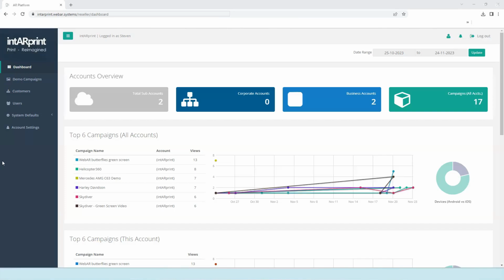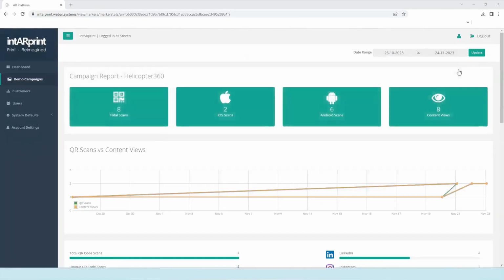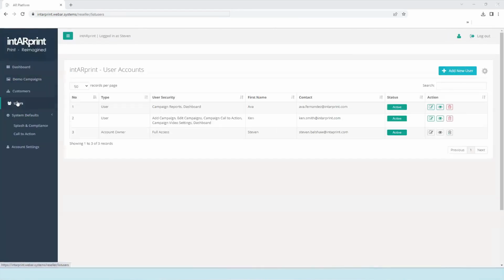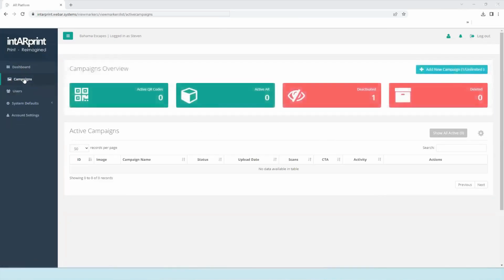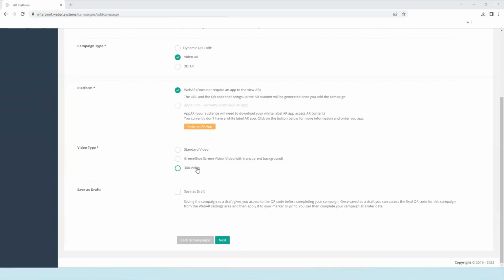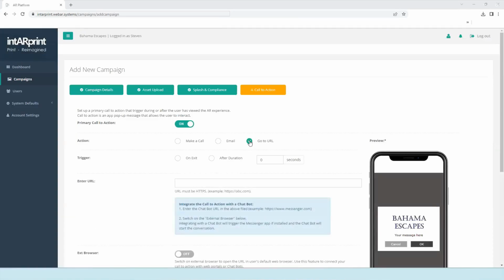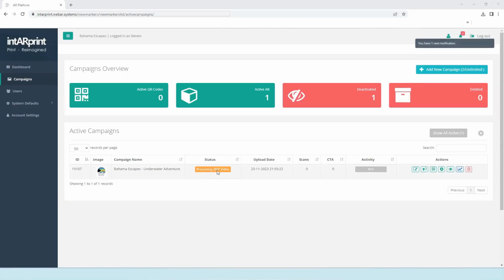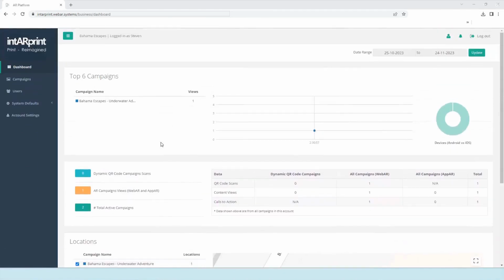UnifiedAR Platform Demonstration for Partners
Are you a printer or mailer, that wants to stand out from the comeptition?
Would you like to diversify your business and thrive in an increasingly digital world?
Imagine having access to innovative print solutions that not only "Wows" your audience, but acts as a powerful door opener for new clients and projects.

With UnifiedAR you can do all of this, and more.